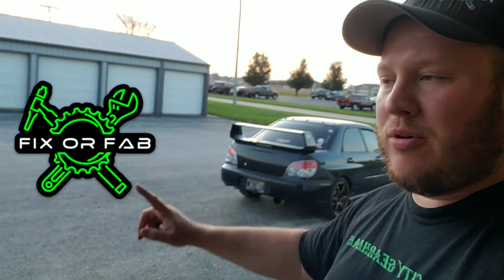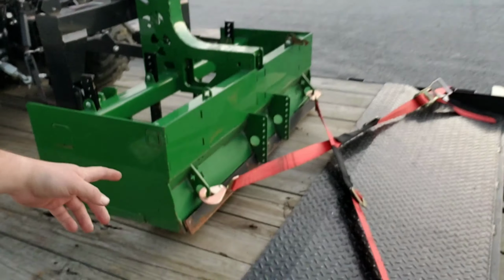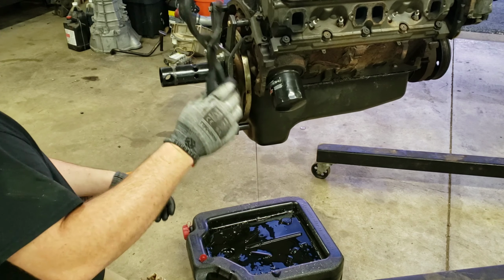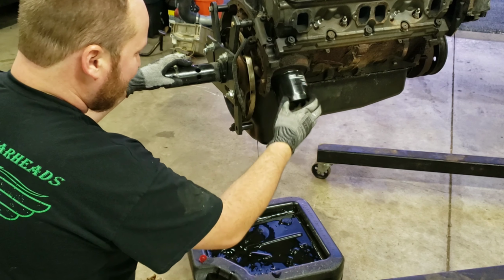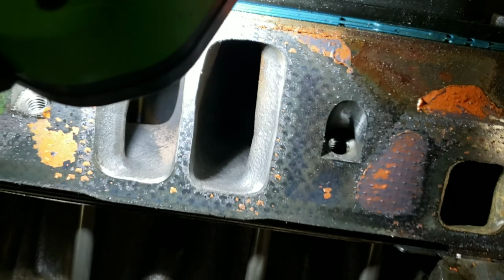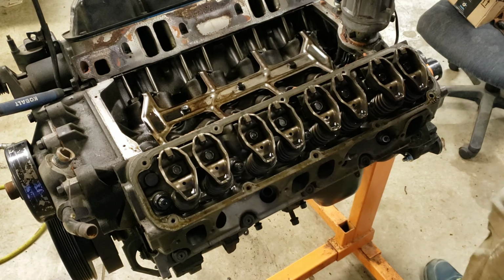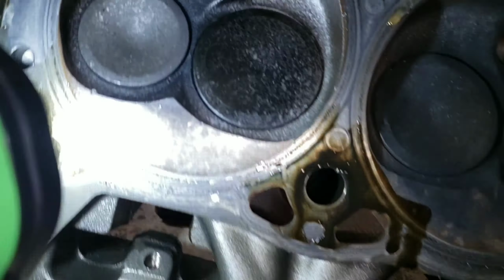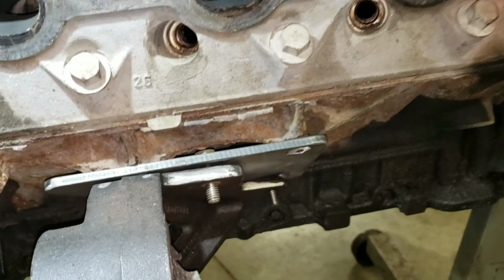Turbo Dodge Dakota R/T engine tear down! We're missing pistons!